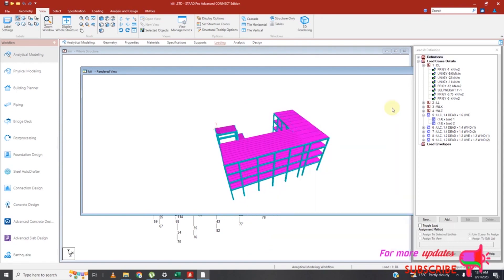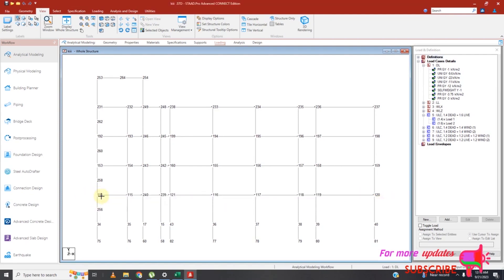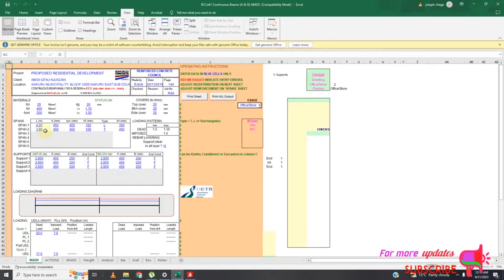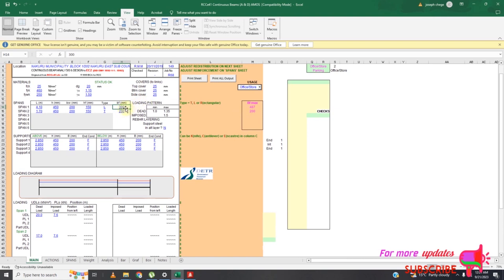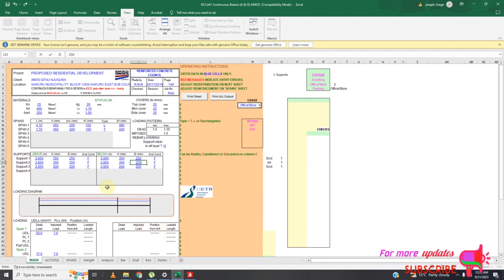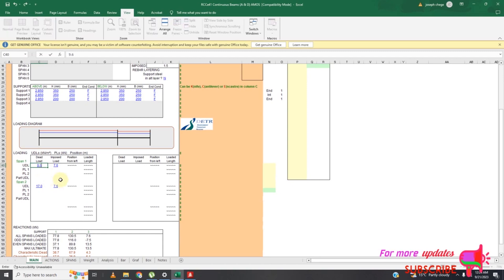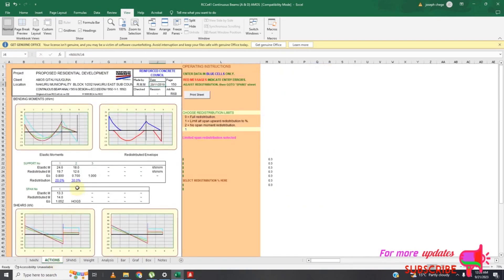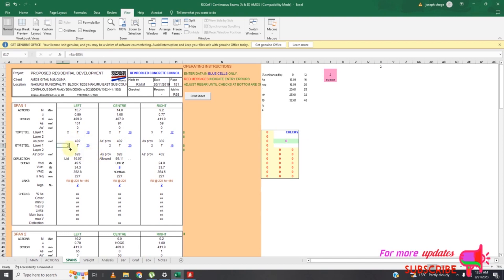How to Analyze and Design Beams to EC2 Manually Using RCC Excel Sheets from Staad Pro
You can get Eurocodes 2 design spreadsheets using the following link: 👉🏼

Welcome dear viewers.
In this video, I have demostrate how to:
Design beam manually in excel RCCe41 contious beams.
Cross check Staad Pro results with manual results using design spreadsheets.